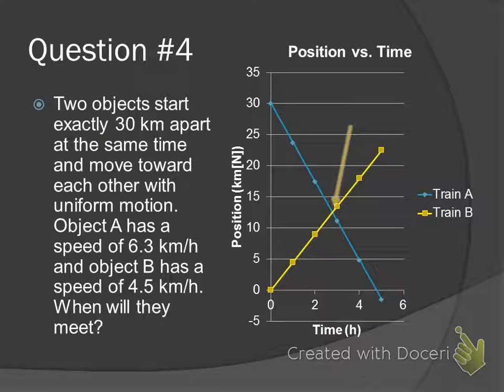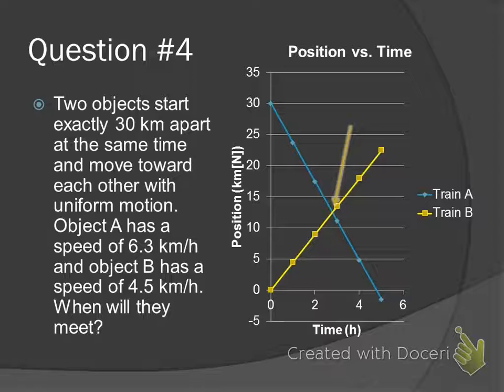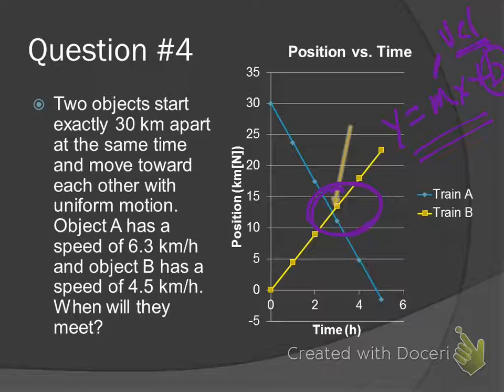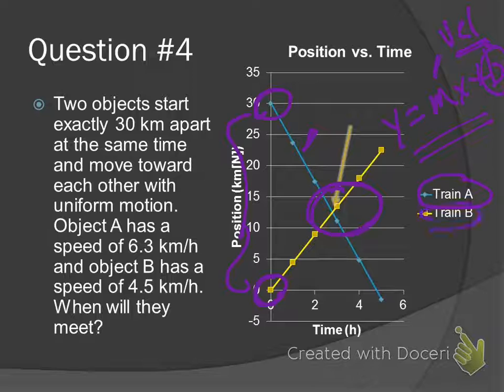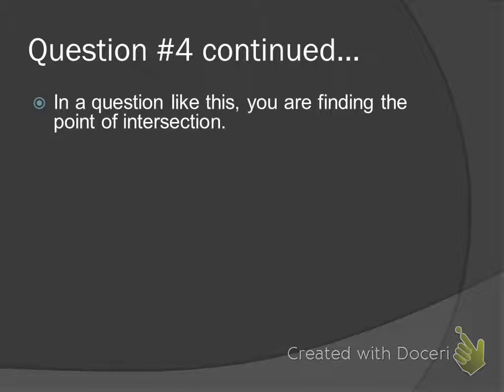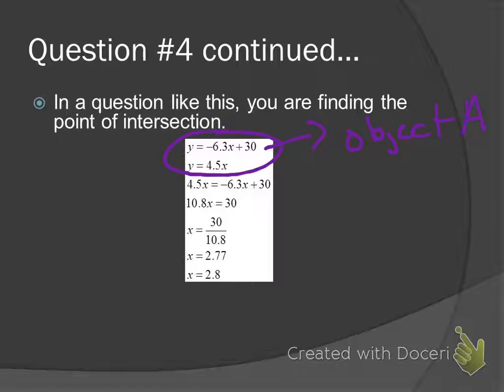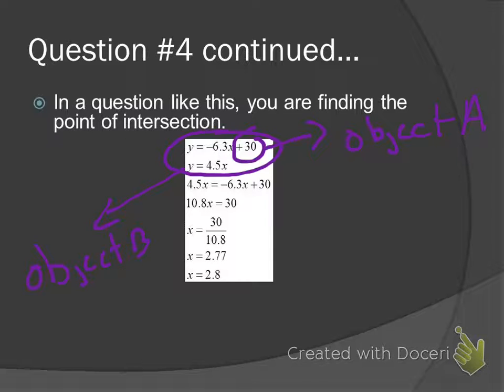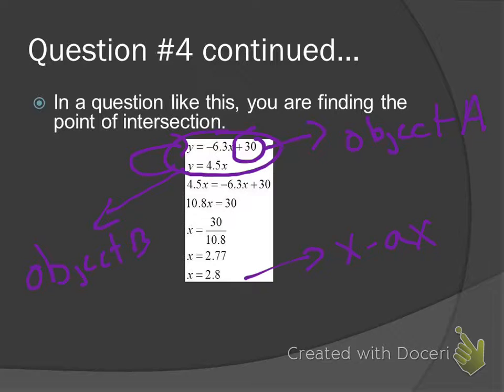Kinematic Olympics -question 3 solution